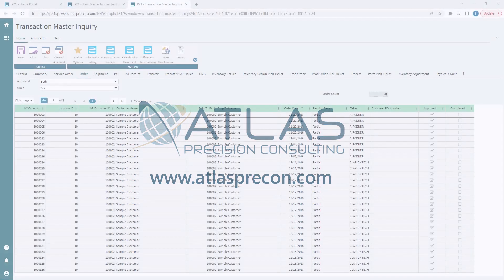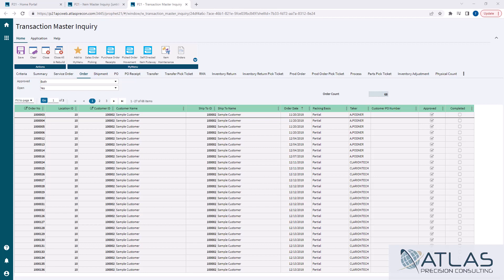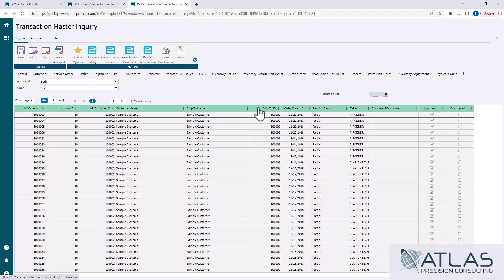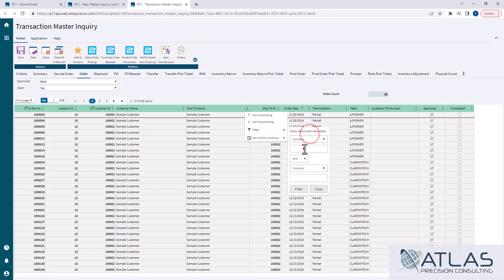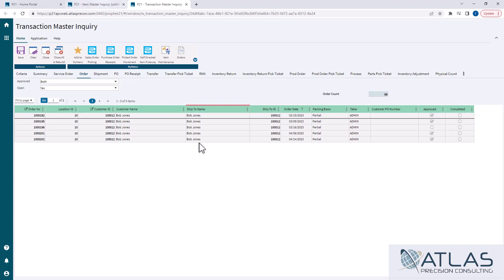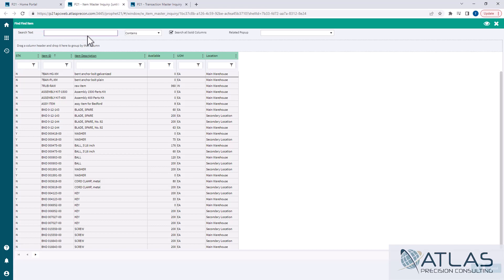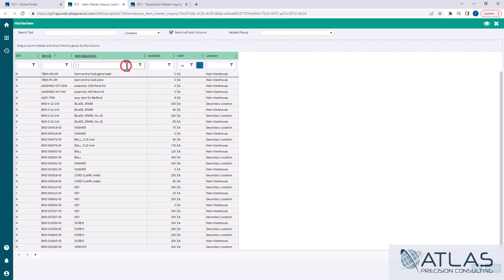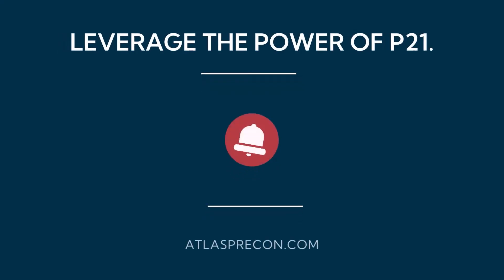Prophet 21 - Grid Filtering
In today's video, we will talk about grid filtering in the web version of Prophet 21. It is a handy tool with several different options for filtering data.